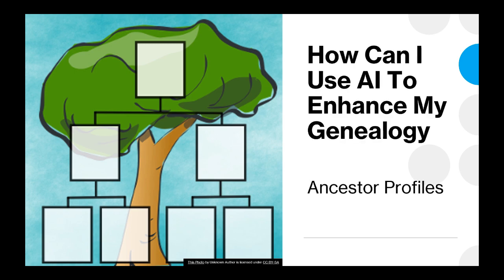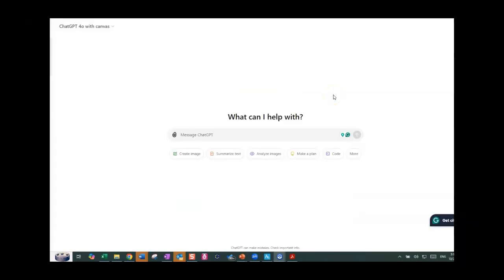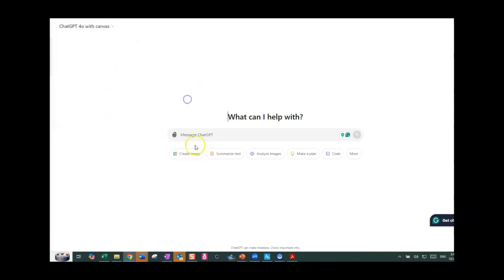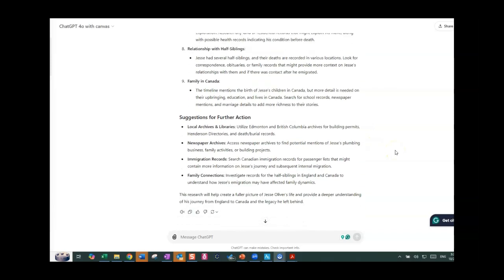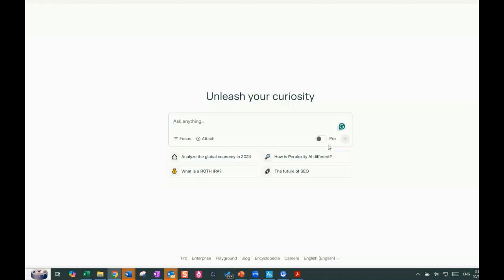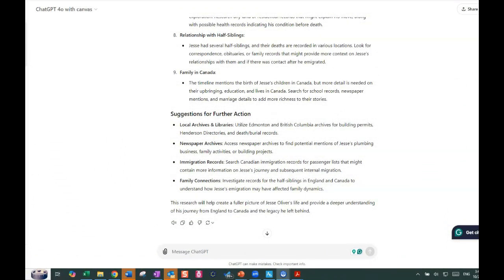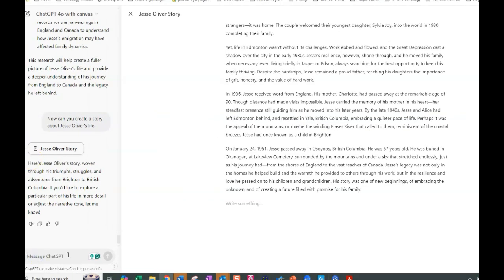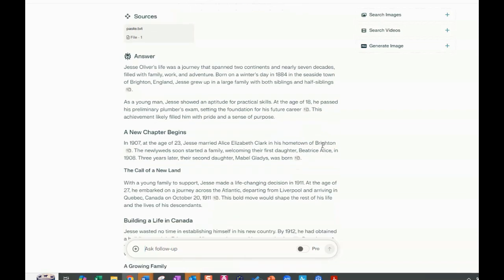Transform Your Genealogy Facts Into Ancestor Stories With AI Tools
Curious about how AI can enhance your ancestor profiles?
In this video, I take the information I've gathered from Ancestry profiles and use tools like ChatGPT and Perplexity to dig deeper.
First, I will show you how to create a detailed timeline based on your ancestors' facts and identify missing areas that could be used for further research. Then, I demonstrate how AI can help craft a narrative and turn data into a compelling story. It's a quick and easy way to start writing about your ancestors beyond dates and places. Watch and learn how you can bring your family history to life with the power of AI!

Be sure to click that bell to get notifications on new videos.